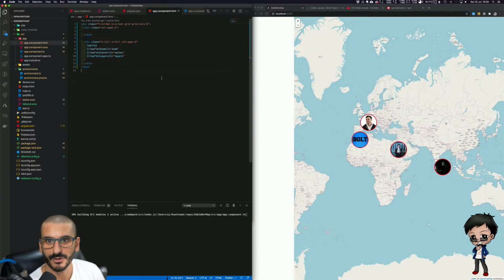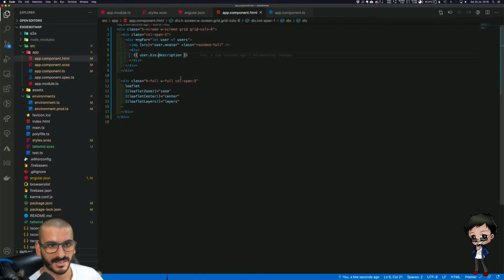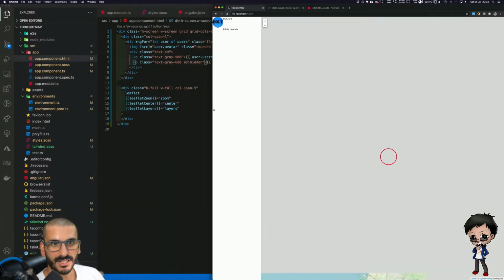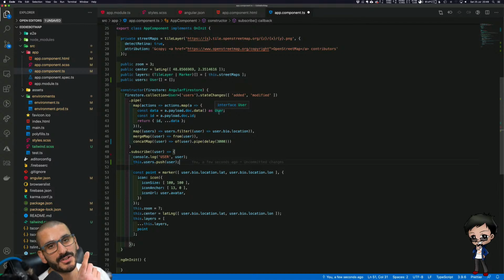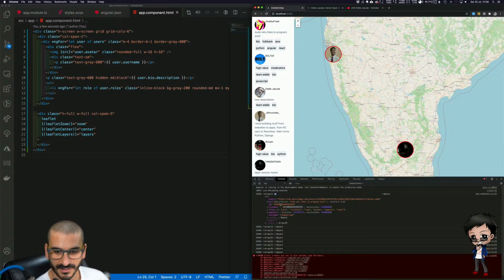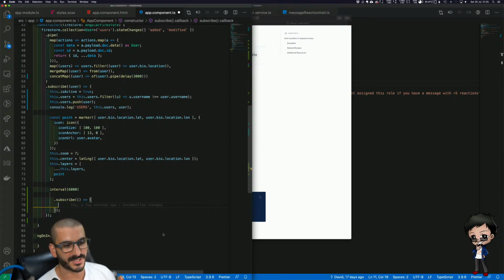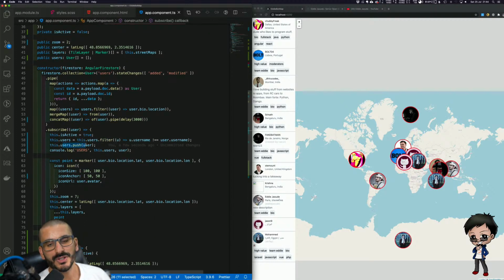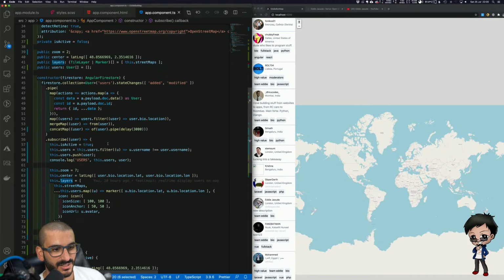Using Discord nodejs bot and Open Street Map + tailwindcss to code a map of our community realtime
Code with me on building a community live map project of all of us!

Code a map of our community in realtime with Discord nodejs bot and Open Street Map + tailwindcss